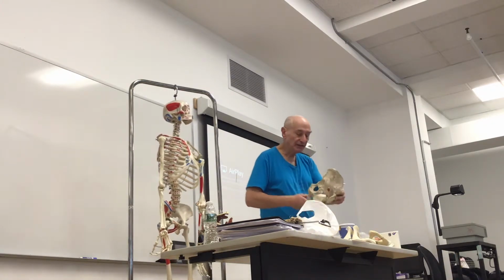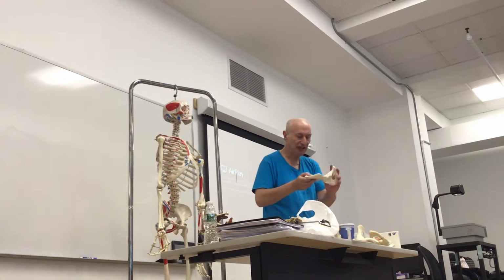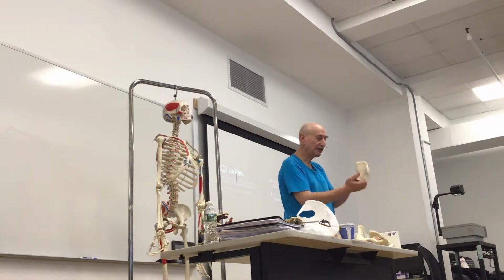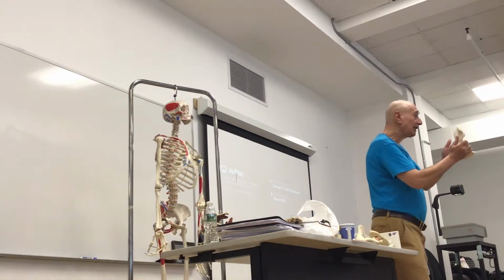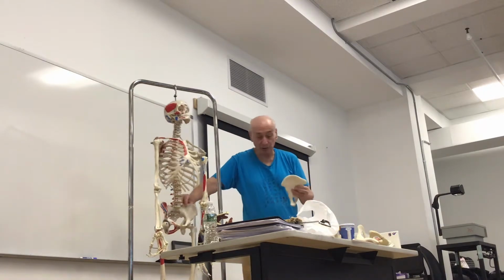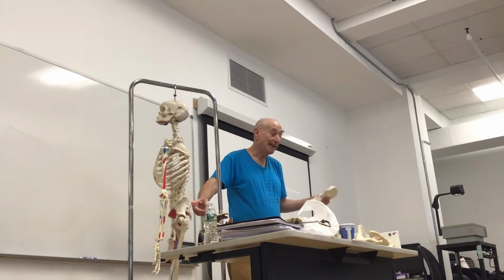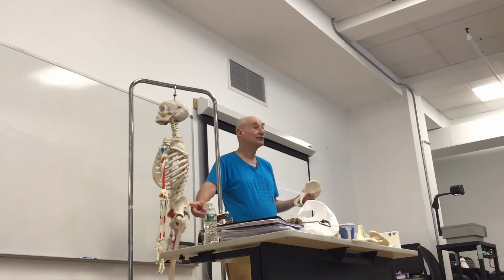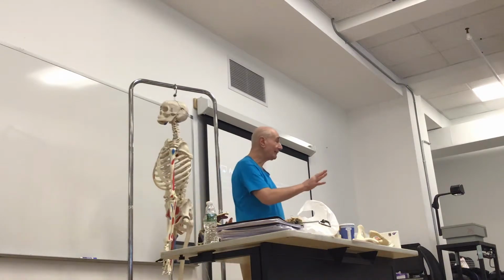March 3, 2019